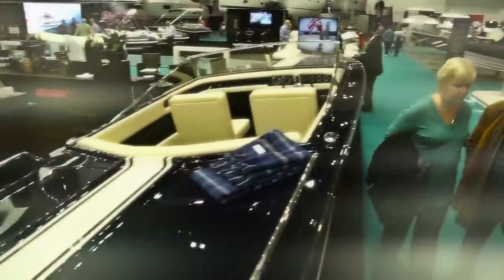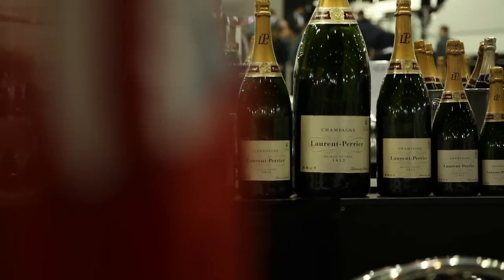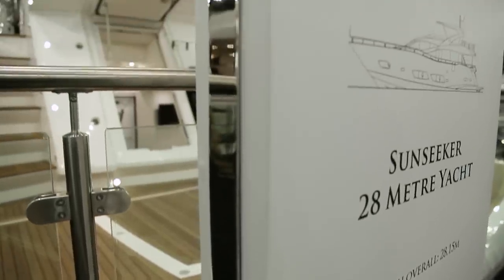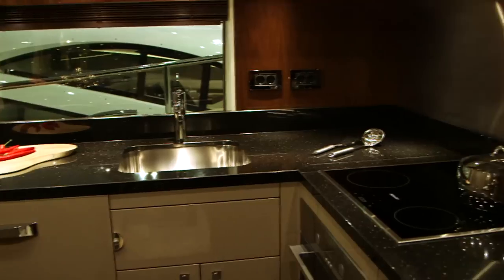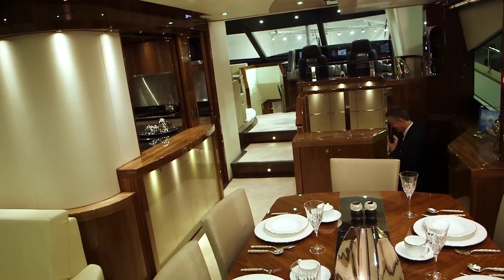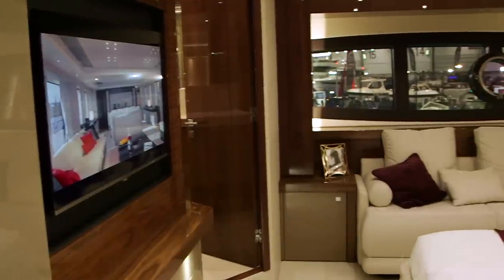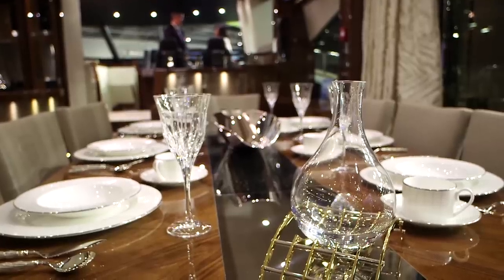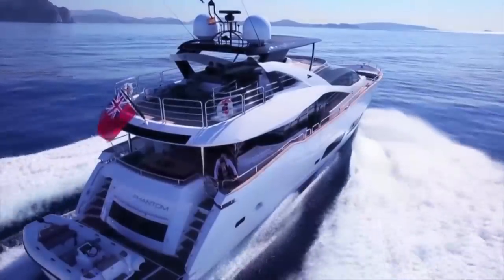100 Ton Super Yacht | First Class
Winched into a custom built exhibition space, Susan Li goes on-board the Massive Sunseeeker Super yacht at the London Boat Show.